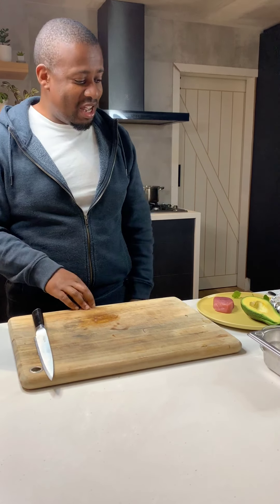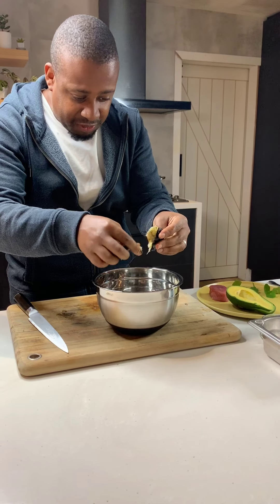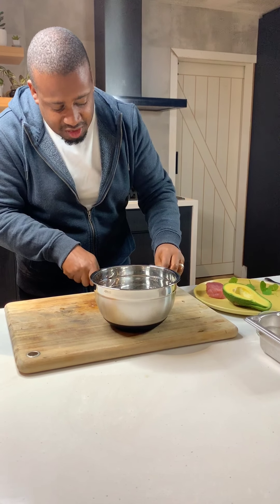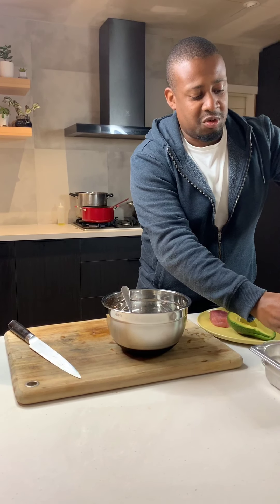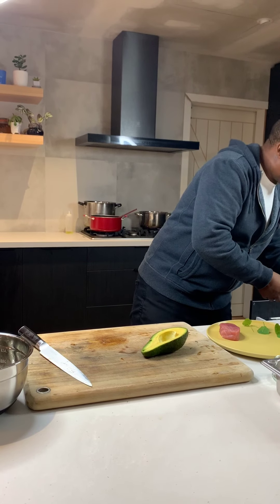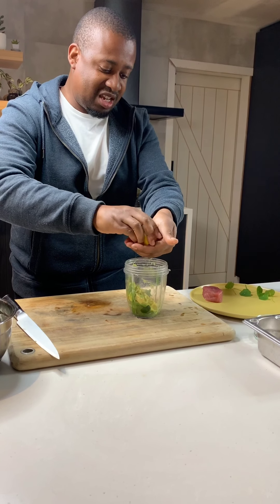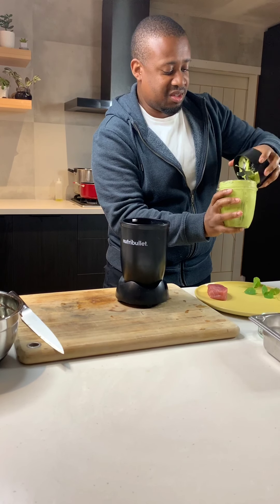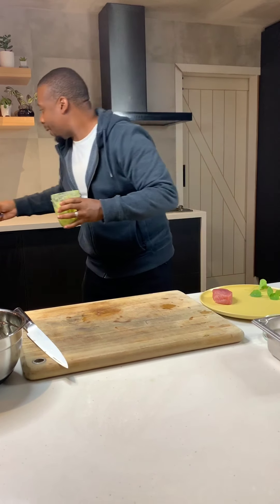Mike's Tuna Tiraditos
Mike Reid shows us his tuna tiraditos, all way from Australia!